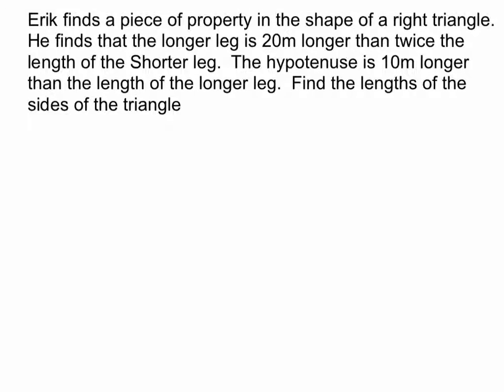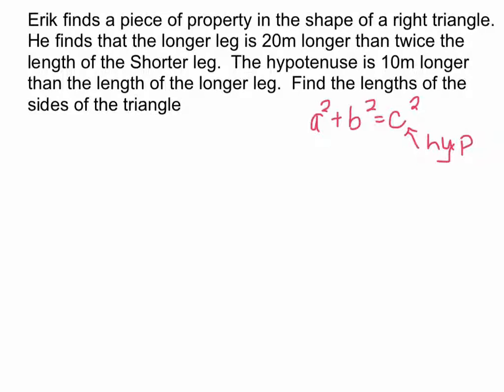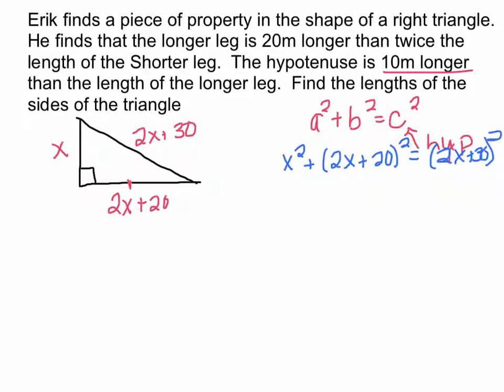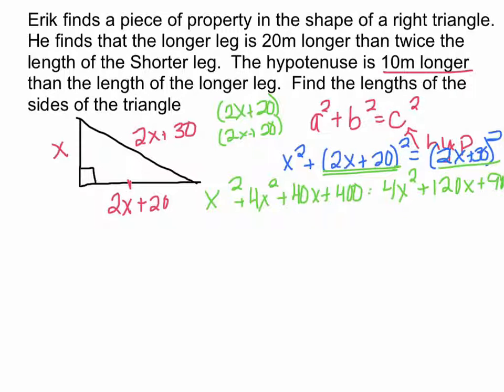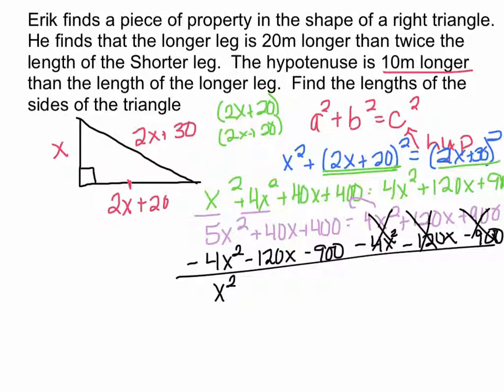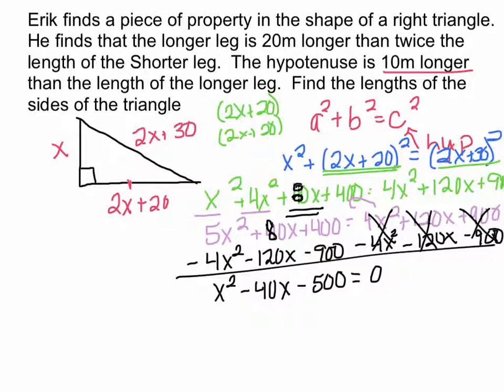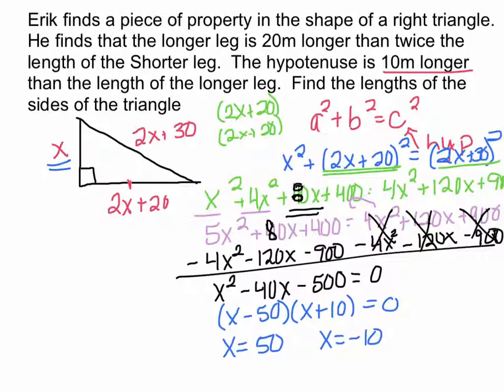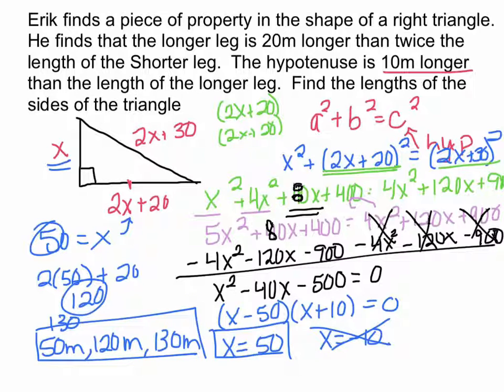5.1 Pythagorean theorem (alg3h)